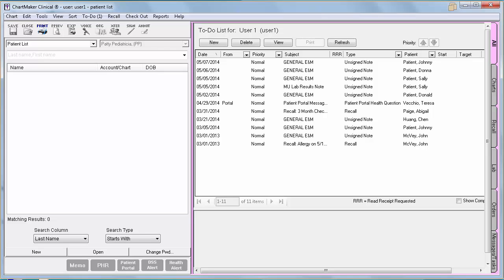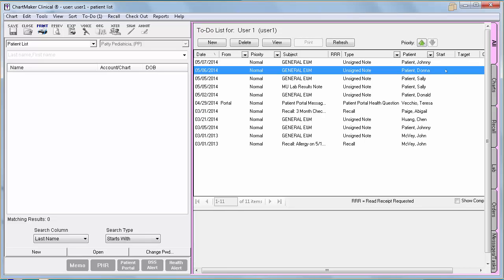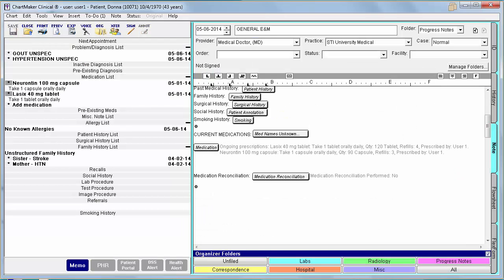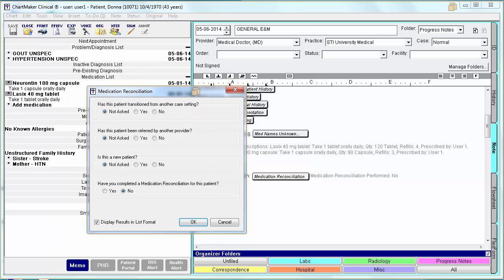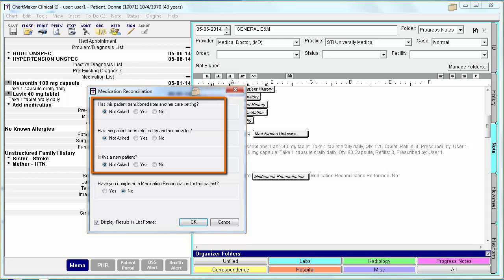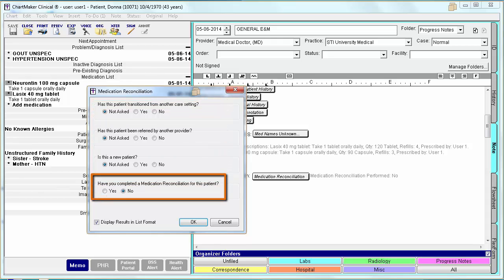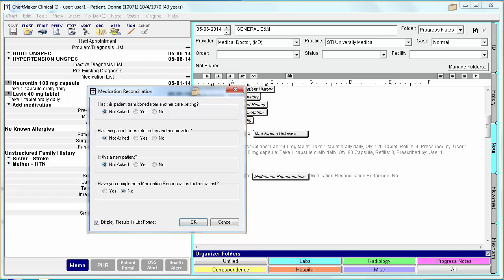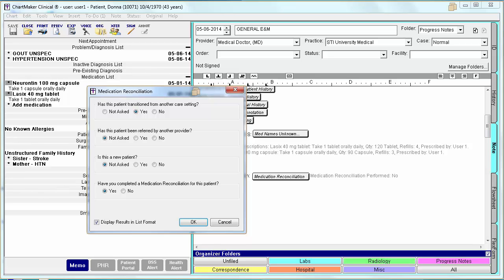Medication Reconciliation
This video outlines how to use the Medication Reconciliation widget to receive credit for Meaningful Use.